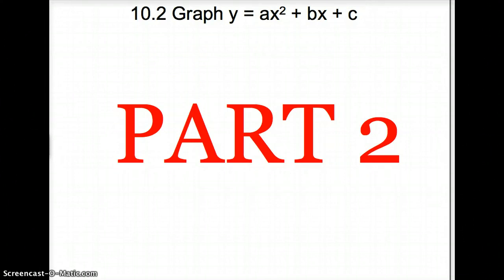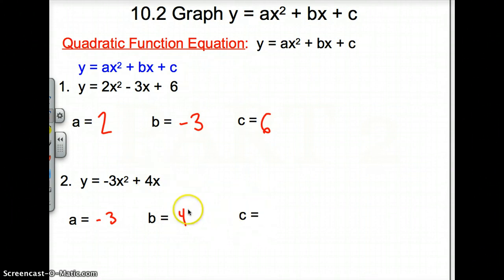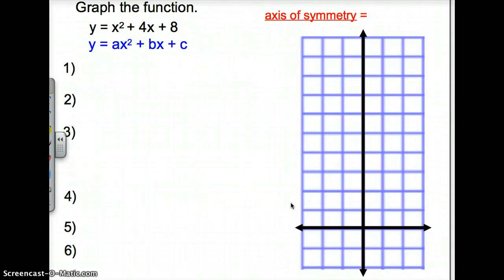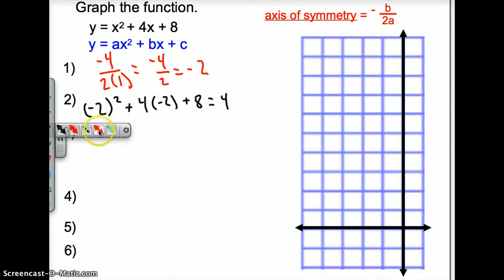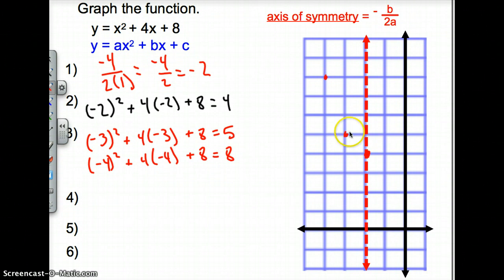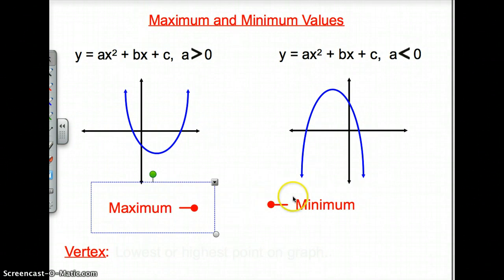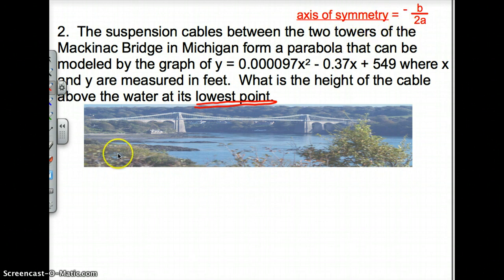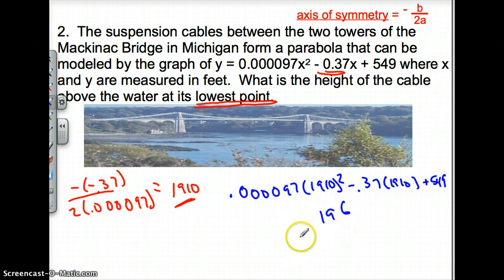10.2 part 2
A little help with graphing word problems.